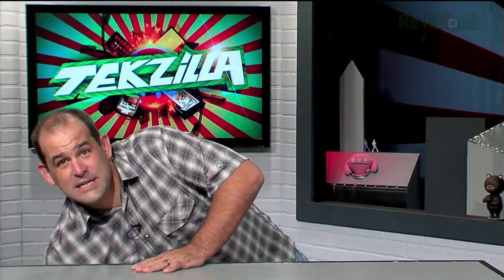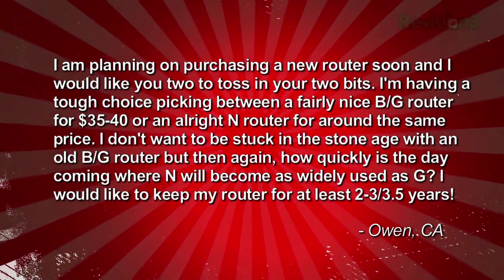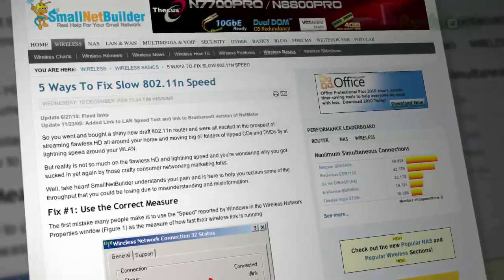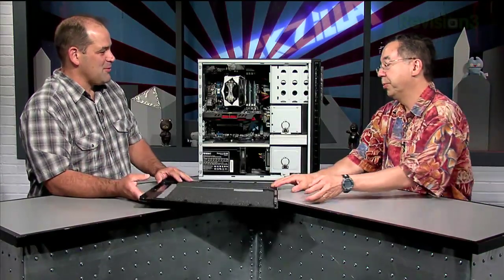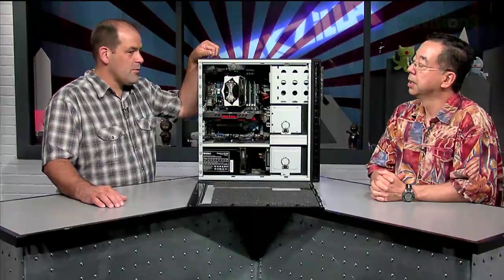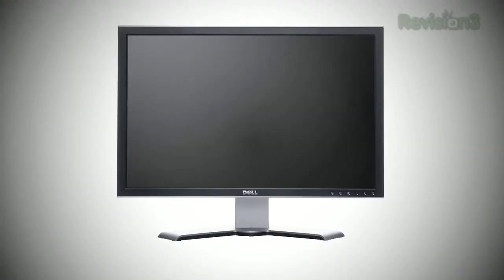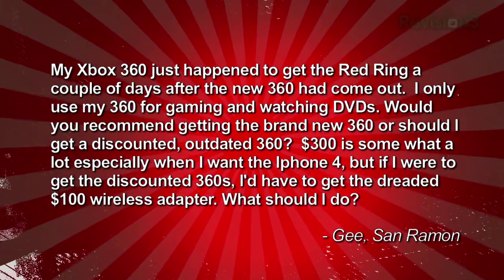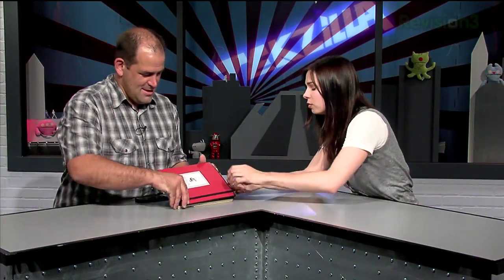DROPPING the iPhone 4! World's Quietest PC, 802.11n Router Picks, One Big Monitor or Two? - Tekzilla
Revision3 Turns 5, and, boy did we have a party! Dropping the iPhone 4. GarageSalesTracker, Quinn, One Big 30" monitor, or Two 24" Monitors? The Quietest Gaming PC Ever: Loyd Case talks ready made and DIY options. Does ATI's Eyefinity have to be expensive? Red Ring of Death: Picking Your Next Xbox 360.